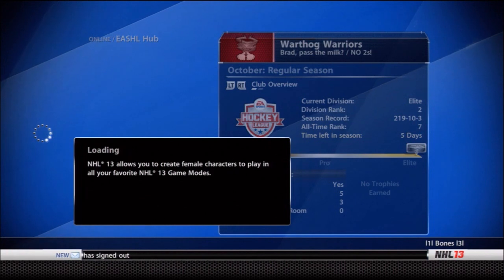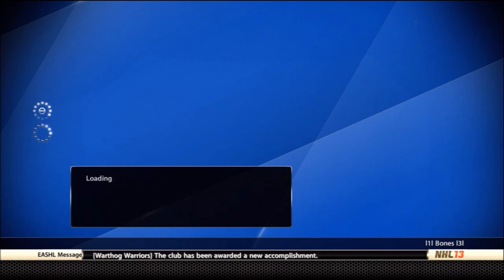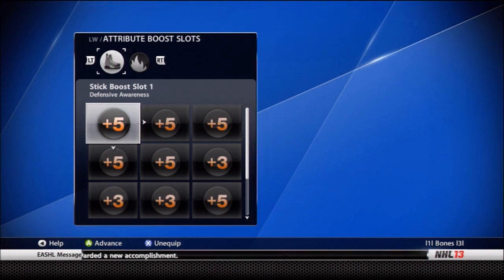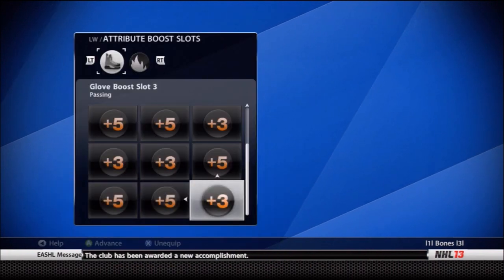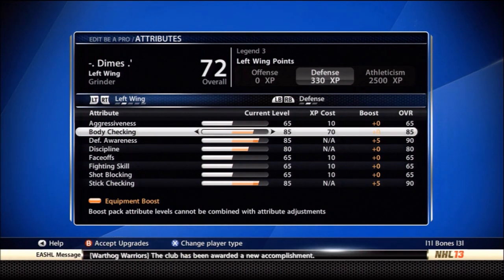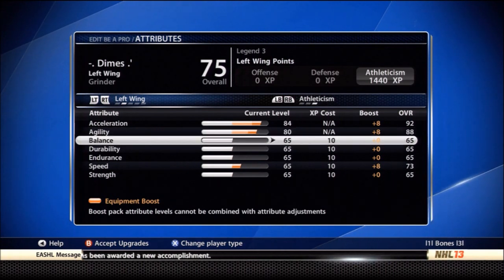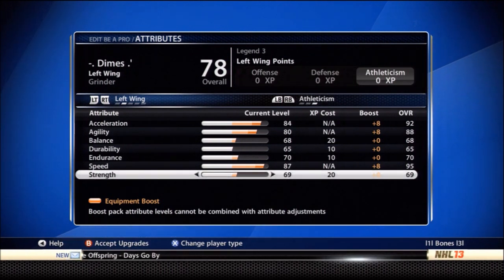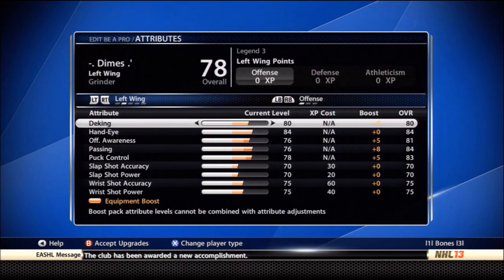NHL 13: Best 2s Player Build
The best build if your playing 2s or 3s in EASHL!  Faster build by far!